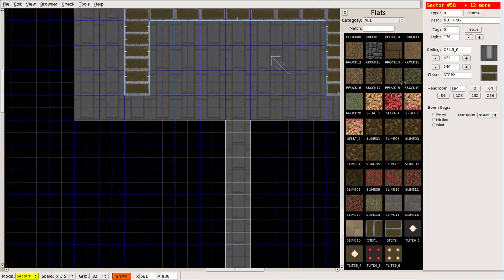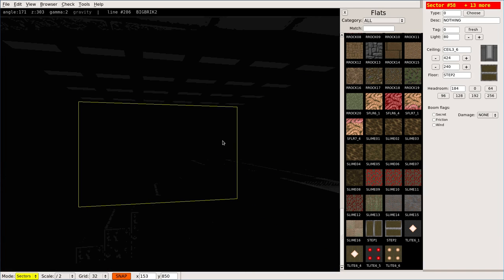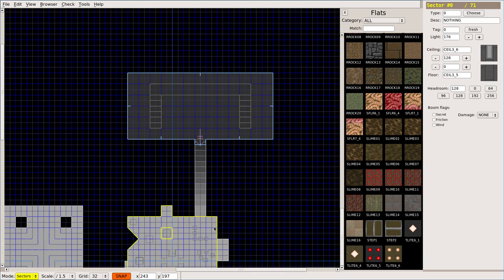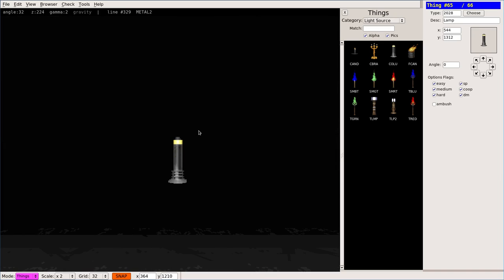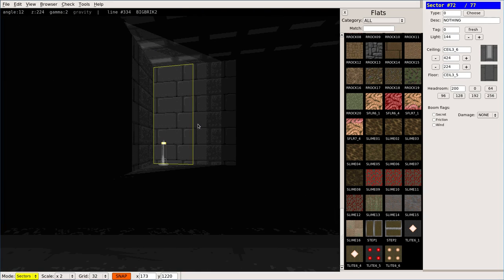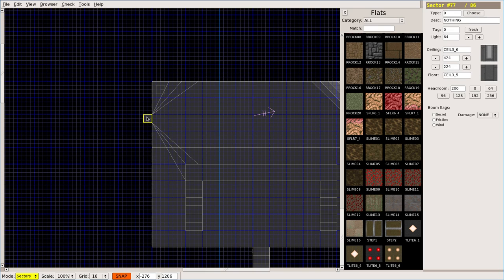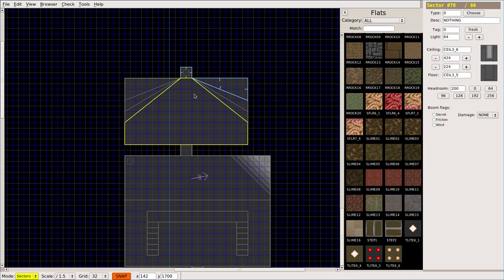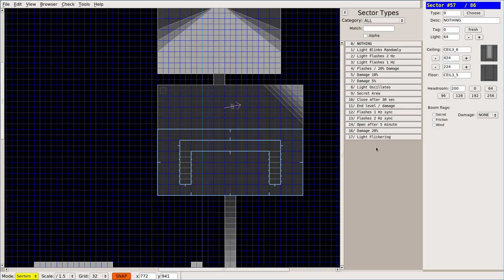09 Eureka Doom Editor Lights